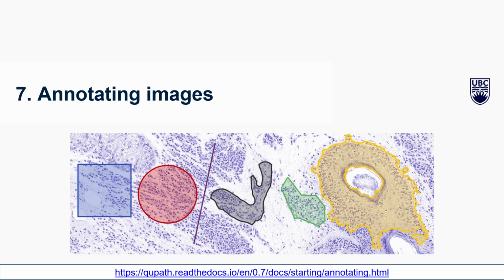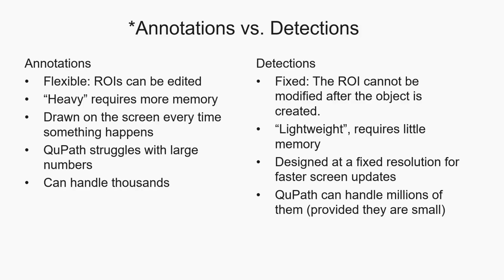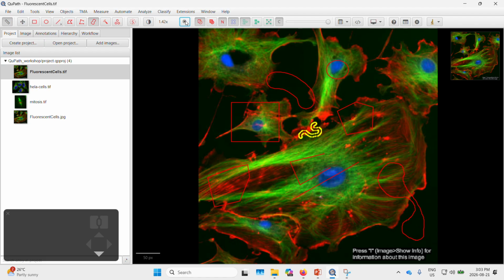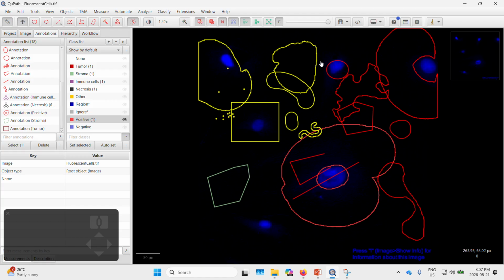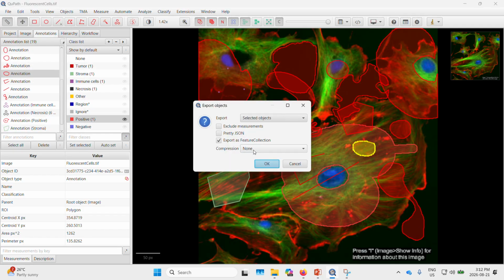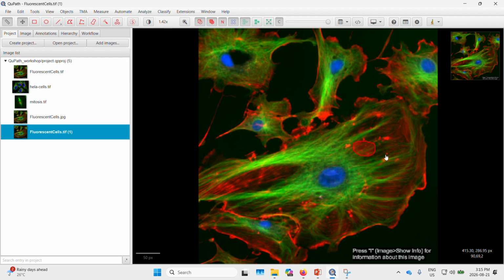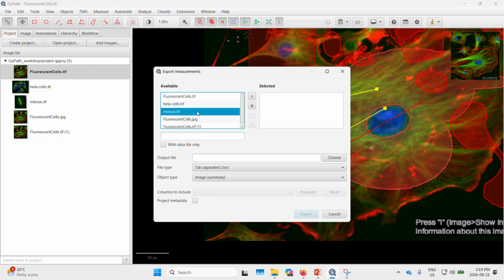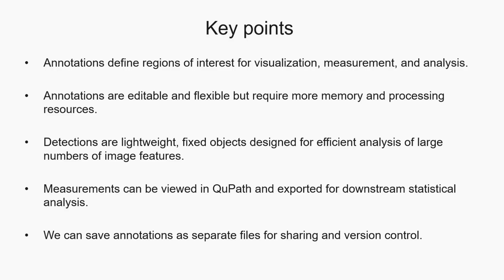Multiplex Immunofluorescence Image Analysis with QuPath | Part 1 Module 7: Annotating Images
Welcome to Module 7: Annotating Images in the Multiplex Immunofluorescence Image Analysis with QuPath workshop series.

In this module, we begin interacting directly with microscopy images by learning how to create, manage, and measure annotations in QuPath. Annotations are one of the most fundamental components of image analysis workflows, allowing us to define regions of interest, constrain analyses to specific tissue regions, generate measurements, and create training data for machine learning and classification tasks.

We also explore the important distinction between annotations and detections in QuPath, and discuss when each object type should be used. By the end of this module, you'll understand how annotations serve as the bridge between image visualization and quantitative analysis.

What you'll learn in this module:
- What annotations are and why they are important in image analysis
- Common uses of annotations in digital pathology and fluorescence microscopy
- How annotations can be used for measurements, analysis regions, and classifier training
- The difference between annotations and detections in QuPath
- Why annotations are editable while detections are optimized for performance
- How QuPath manages thousands of annotations and millions of detections
- How to create manual annotations using QuPath's annotation tools
- How to generate measurements from regions of interest (ROIs)
- How to view measurements in QuPath
- How to export quantitative measurements for downstream analysis

Exercises Covered

Exercise 9: Exploring QuPath annotation tools.
Exercise 10: Saving and loading annotations.
Exercise 11: Measuring and exporting measurements.

Workshop Series

Part 1: Understanding Digital Images

1. Workshop Information
2. Installing and Navigating QuPath
3. Digital Image Basics
4. Channels and Colors
5. Dimensions
6. Image Data Formats
7. Annotating Images
8. Quantitative Image Inspection

Part 2: mIF Image Analysis

9. Standard Image Analysis Workflow
10. Image/Channel Quality Assessment
11. Tissue Segmentation
12. Artifact Removal
13. Cell Segmentation
14. Cell Classification
15. Quantitative Analyses
16. Outlook

Intended Audience

This workshop is designed for:
- Researchers working with multiplex immunofluorescence
- Digital pathology users
- Bioimage analysts
- Graduate students and postdoctoral fellows
- Pathologists and translational researchers
- Anyone interested in learning QuPath for image analysis

Resources

Sebastian G. Gilbert, PhD has been an image analyst in two imaging core facilities at universities in the UK and Canada, focused on applications in pre-clinical settings. He is now an Image and Spatial Omics Computational Scientist in the Molecular and Advanced Pathology Core (MAPcore) facility at the University of British Columbia.